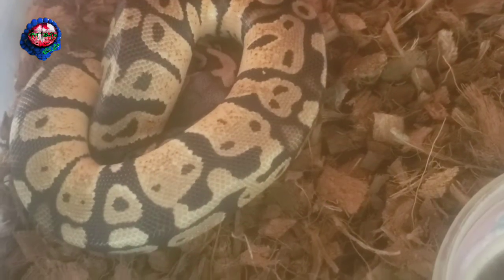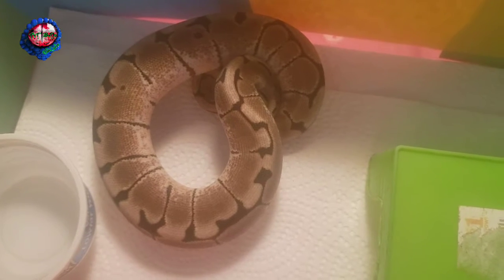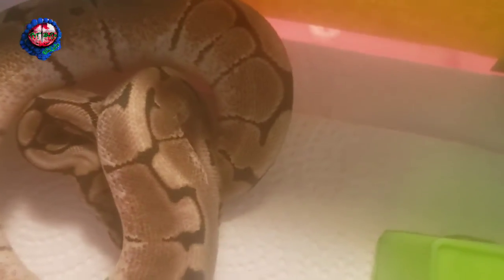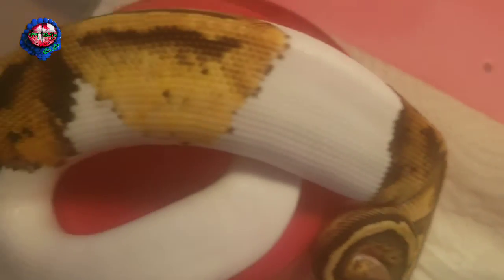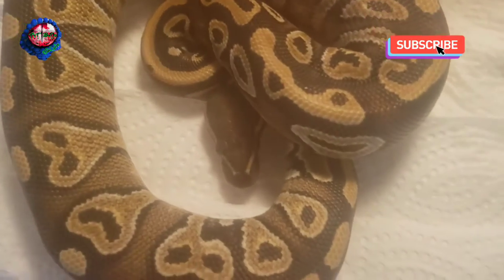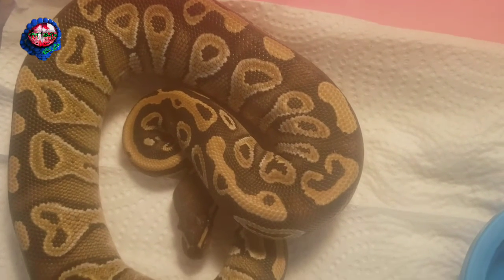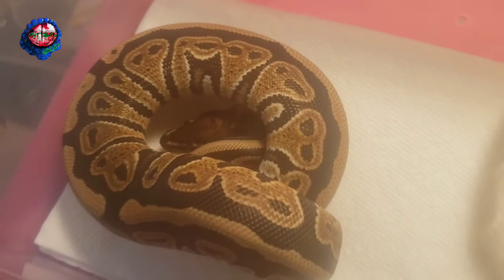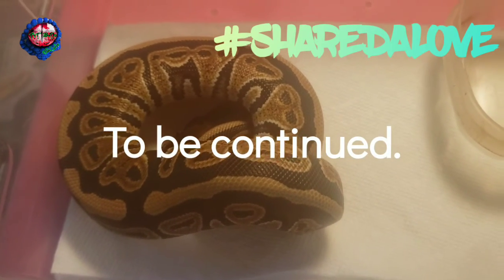Reptile Collection Tour Part.2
This is Part.2 of the collection Tour hope you all are enjoying this.  If you like what we do an would like to donate all donations will go to better equipment, giveaways, charity, shipping, etc.